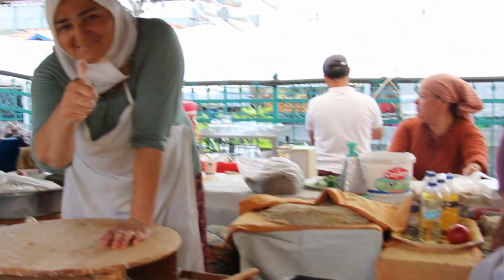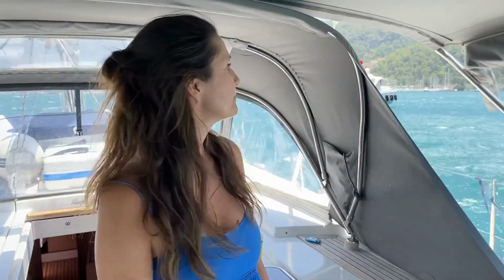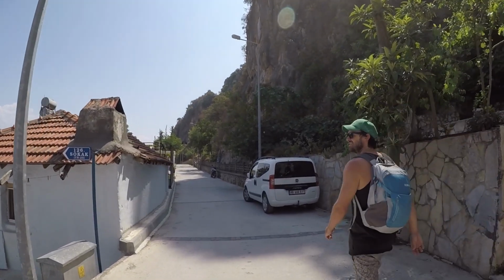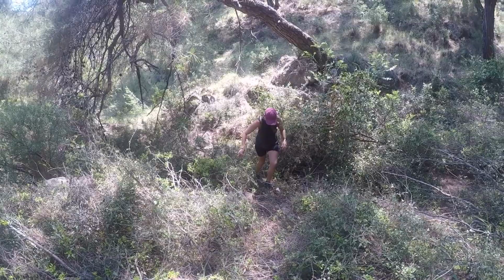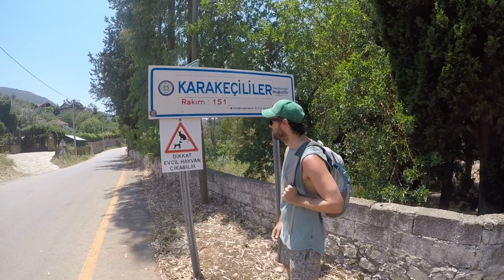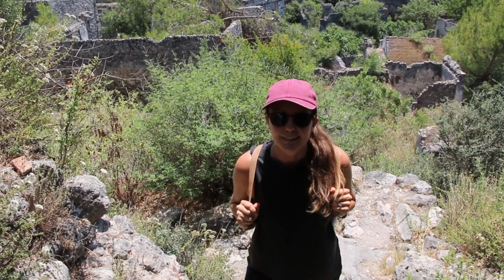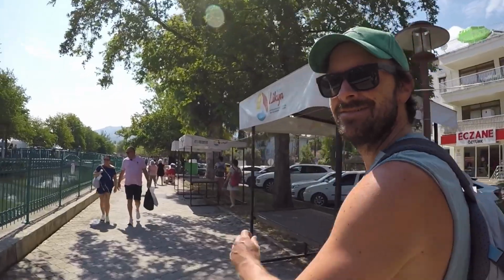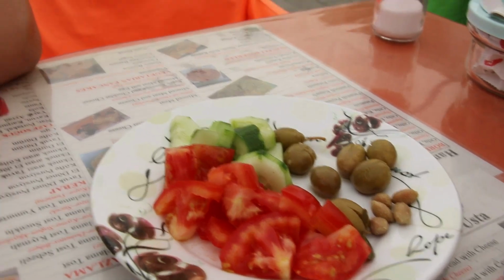45. 3 MUST SEE attractions in Fethiye | Lycian tombs | Ghost town of Kayakoy | Fethiye Markets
@SailingKawai This week we leave the bustling Gocek and sail to Fethiye to shelter from some strong winds that are forecast. It's a great decision as we hold well in mud with 36 knots blowing us around the bay for 2 hours.

3 Must see attractions

1. Lycian Rock Tombs - With the weather clearing we head to town to visit and explore the famous Lycian tombs which are carved into the cliffs overlooking Fethiye. The tombs are extremely large and well maintained and a must see when visiting Fethiye.

2. Kayakoy (abandoned town) - We then hike to the abandoned village of Kayakoy, the 9km hike is hilly and much tougher than expected but well worth it. This once bustling town was home to approximately 13000 people including Anatolian Muslims and Greek Orthodox Christians before a population exchange occurred in the 1920's between Greece and Turkey. It's an eerie place due to it's past and the state of the building but well worth a visit.

3. Fethiye Markets - With an empty fridge we set out early to visit the Fethiye markets. These markets are open every Tuesday and are a must if you need food or are looking to do some shopping. We found the fruit and veg to be fresh and much cheaper than Australia and fill our bags. The Turkish pancakes are famous, so we head to the sit down area and are not disappointed.

Fethiye is a great place to explore with so much history. We loved our time and hope you enjoy the video.

About us:

Our names are Jason and Tracey and we traded our house, cars, business, job and security for freedom, adventure, travel and living simply amongst nature and the seas on our 45 foot Hanse 445 sailing boat, Kawai.

We don't know exactly where the winds will take us at this stage but over the last couple years we have sailed to Turkey, Greece, Montenegro, Croatia.

Jase loves making travel videos and we decided to upload to youtube to share our adventure.

Music
1. Black sea fog, Sight of Wonders,

3. Silent, Aiyo feat. Eyre,